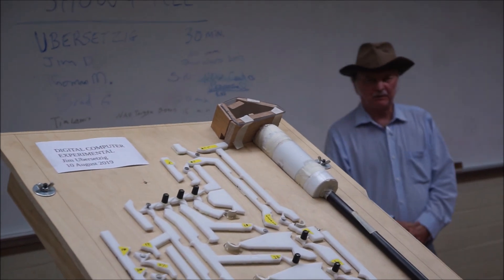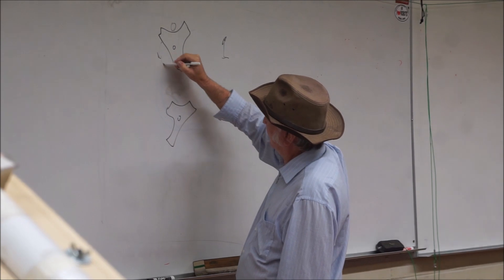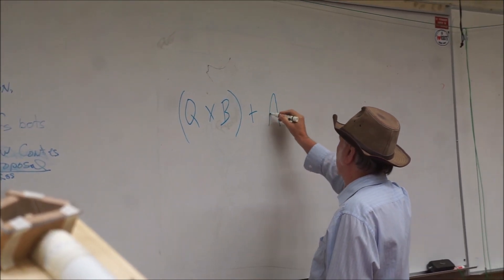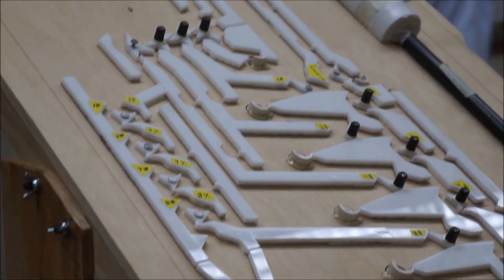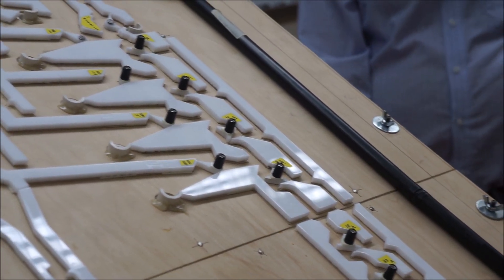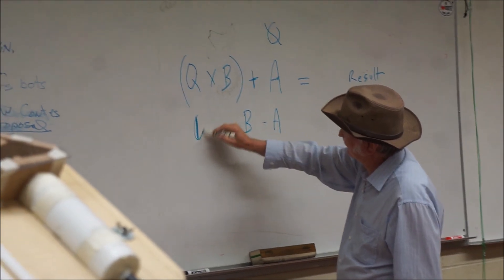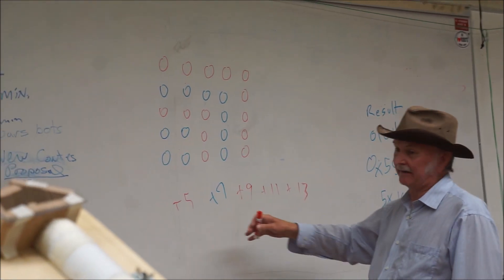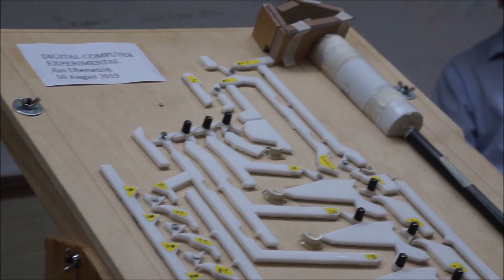Mechanical Digital Computing Machine.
Engineer Jim Ubersetzig designed device.  Very cool!